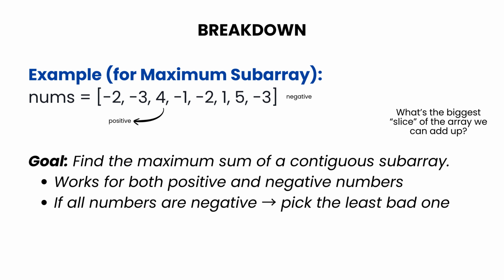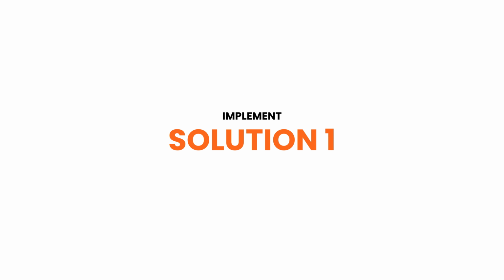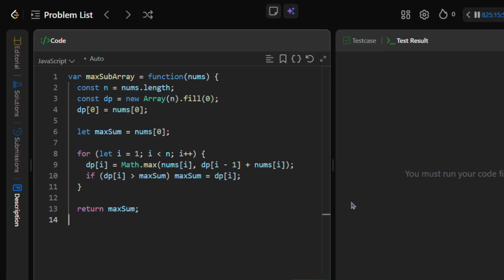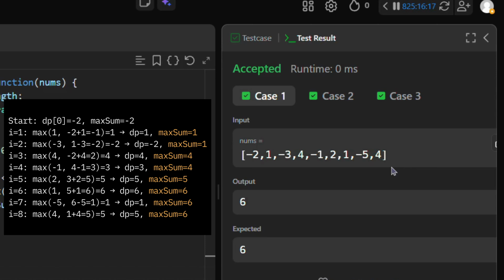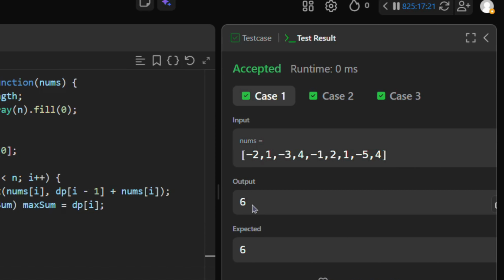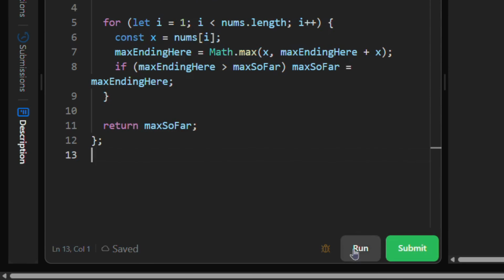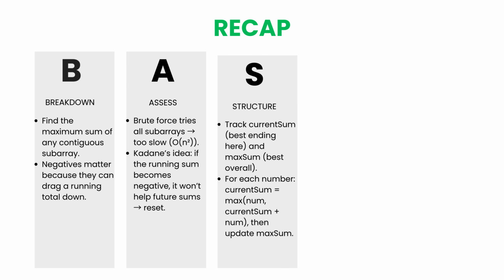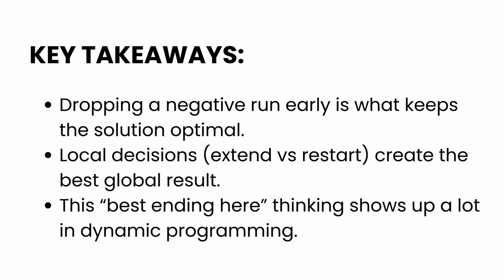Maximum Subarray - LeetCode 53 | Running Scan / Prefix-Suffix (JavaScript)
Maximum Subarray is LeetCode 53, a classic "Running Scan / Prefix-Suffix" problem from the Arrays & Hashing track. In this video we break it down step by step in JavaScript - from the brute force to the optimal, pattern-based solution - with a full code walkthrough and time/space complexity analysis.

⏱ CHAPTERS
0:00 Intro
1:23 Coding the Solution
2:21 Complexity Analysis
5:48 Recap & Key Takeaways